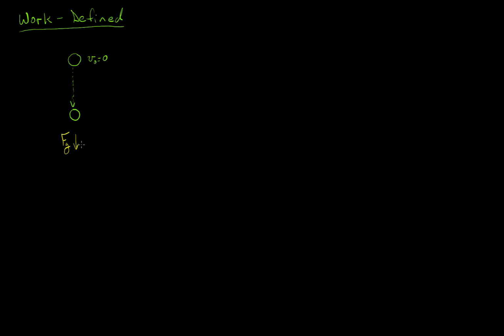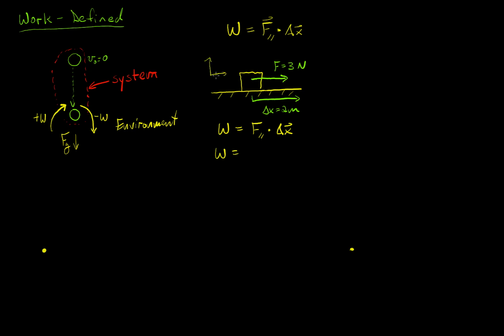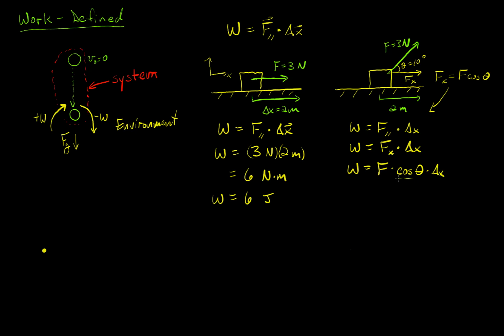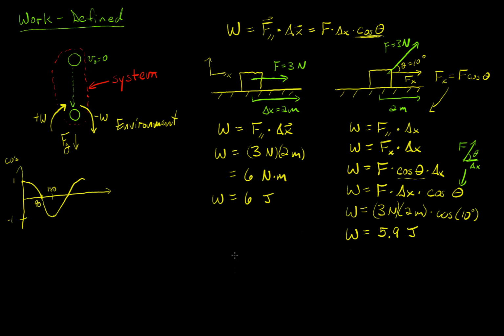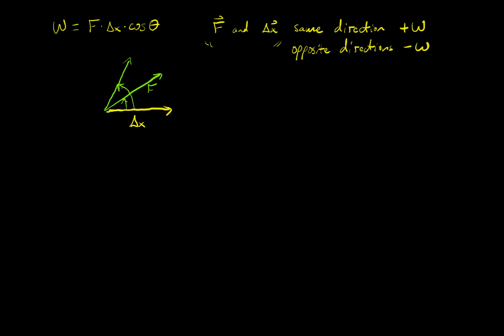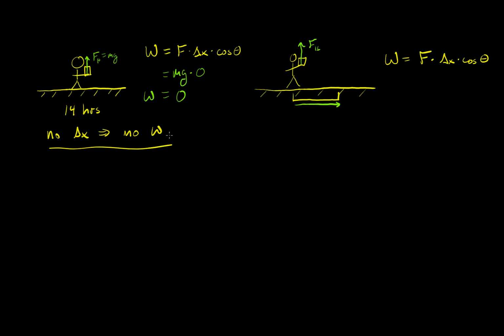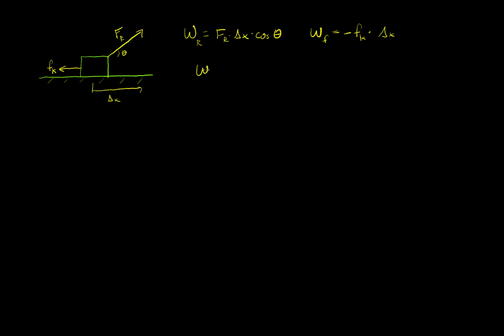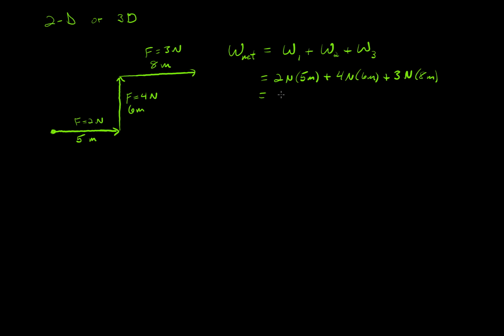Work and Energy - 1 Work Defined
Algebra based physics introduction to work.